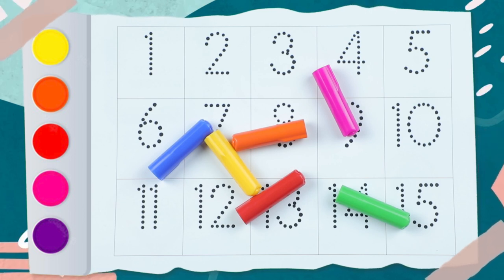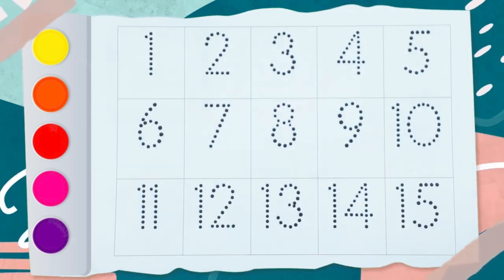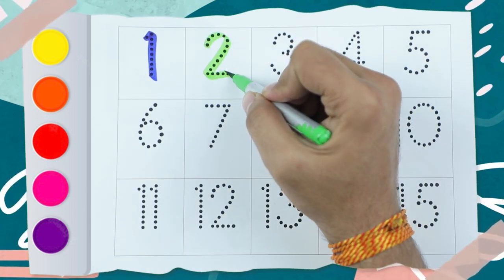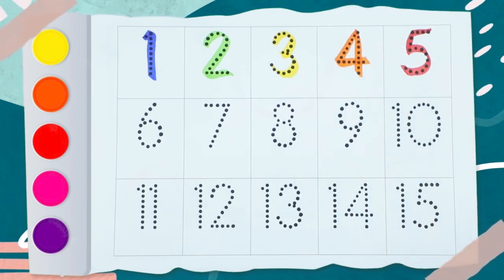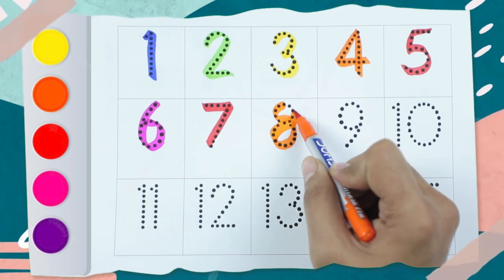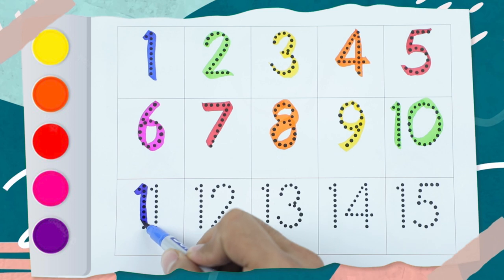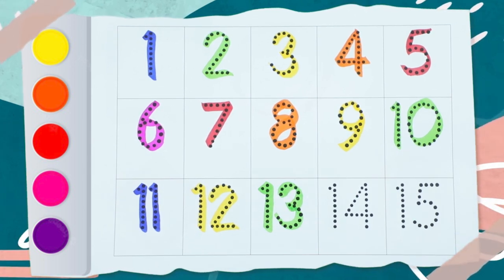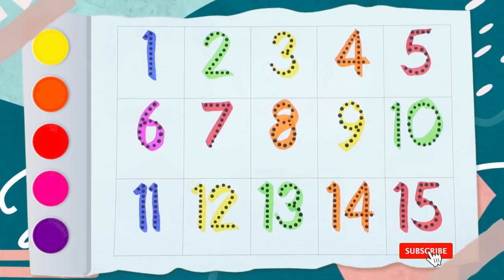how to write learn numbers on paper | counting number